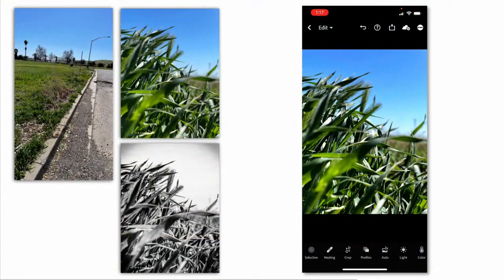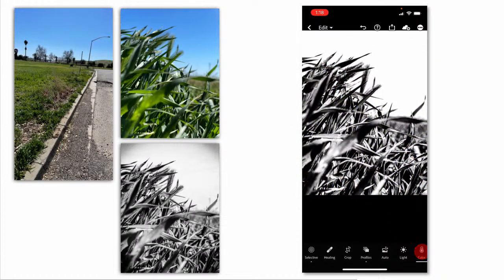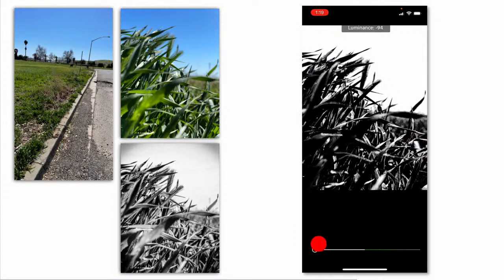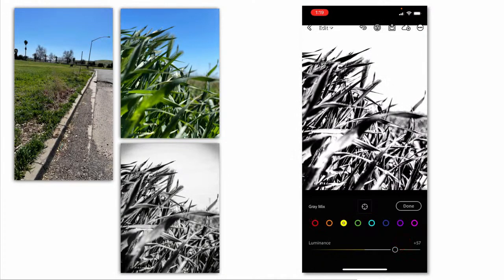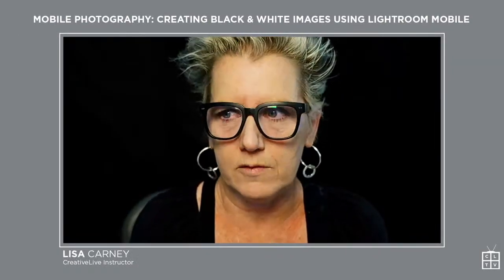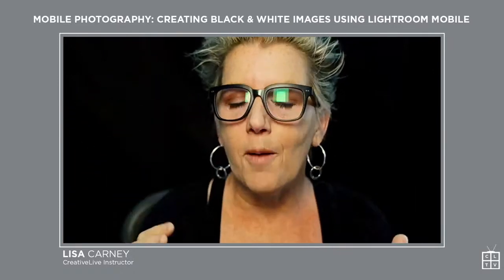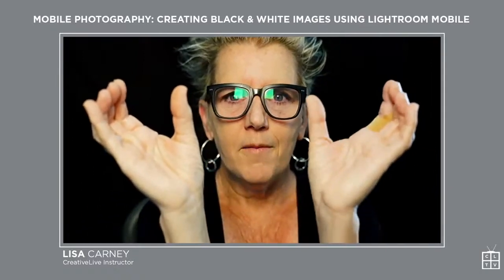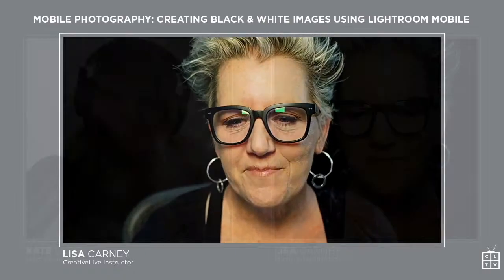LIVE: Mobile Photography: Creating Black & White Images Using Lightroom Mobile with Lisa Carney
We're back with another NEW Mobile Lightroom class with the one-and-only Lisa Carney! In this class Lisa will teach you how to tell stories through black & white photography, while showing us how to edit on-the-go.

You're watching the LIVE kickoff now, tap the link to watch the FREE class (available for 24hrs only)